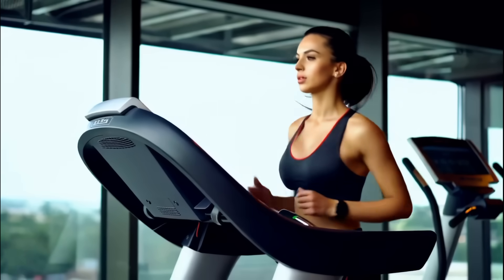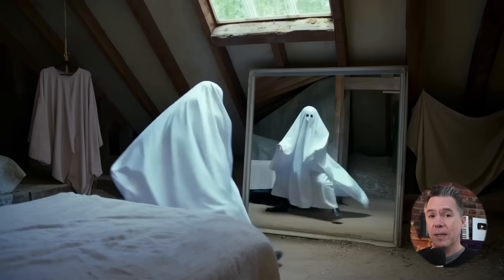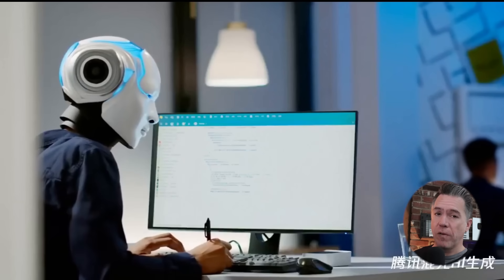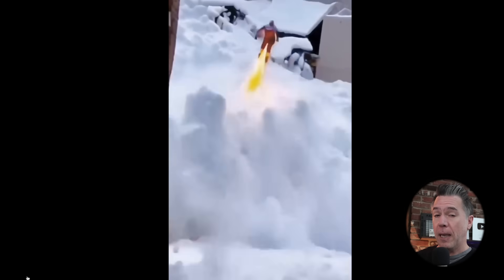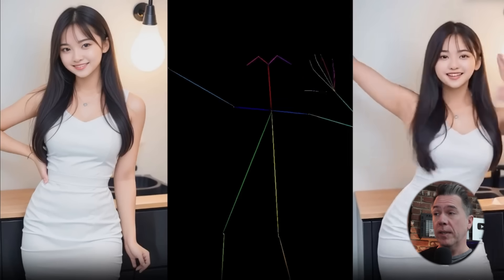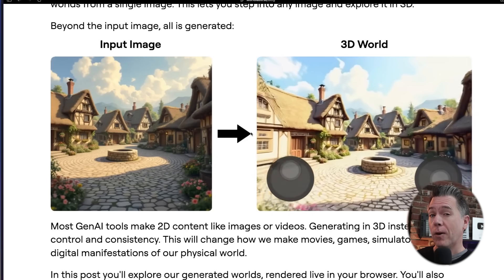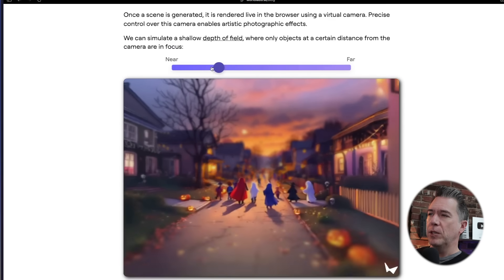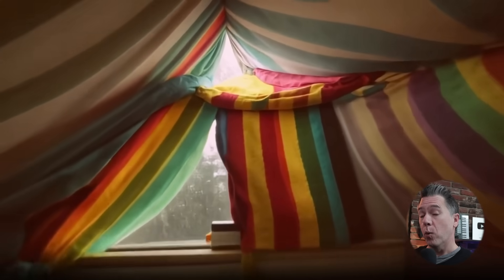New AI Video Model Storms Onto The Scene!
Today I'm  diving into the future of AI-generated video and imagery! From Tencent, the groundbreaking open-source Hunyuan Video model to World Labs, which lets you generate 3D worlds from a single image, this video is packed with exciting updates. Plus, I’ll share breaking news about Sora, Korea’s new image editor, and image-to-video advancements that are shaking up the creative AI space. Don’t miss this deep dive into the cutting-edge tech shaping 2025!

00:00 - Intro: The future of AI-generated media
00:23 - Hunyuan Video Model: 13B parameters, open-source powerhouse
01:14 - Example Outputs: SWAT guy, motorcycles, and gym thirst traps
02:52 - Multi Camera Shots
03:33 - Concept Generalization
03:50 - Breakthrough Technology: Dual-stream model design
04:34 - Padfone Ad Spot: Stunning visuals with text-to-video
05:20 - Generated Sound: Birds chirping and spooky footsteps
06:30 - Lip Sync & Gestures: New possibilities for storytelling
07:02 - Single Image to TikTok Dances: From anime girls to statues
07:24 - Expression Control
07:45 - System Requirements
08:21 - World Labs: Explore 3D worlds from one image
09:22 - Difference from Tencent's GameGen AI
09:43 - How World Labs is really impressive
10:28 - Effects in WorldLabs
11:40 - Runway & Generated Environments: Retro VHS vibes
12:24 - Breaking News: Korea’s image editor, Minimax, and Sora updates

Or are you just here for the gym treadmill thirst traps?